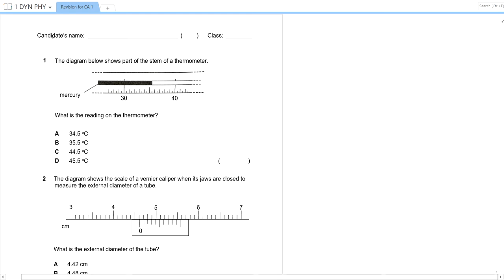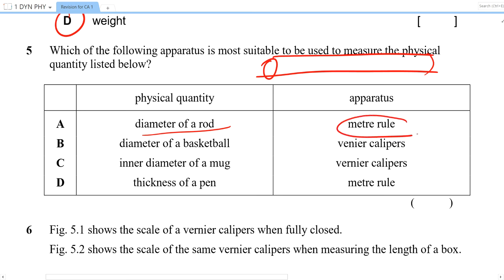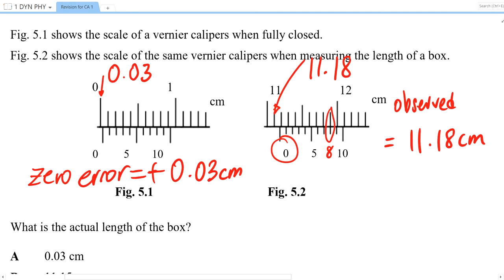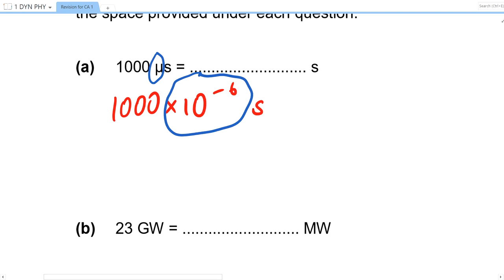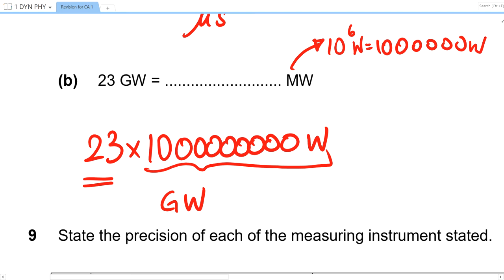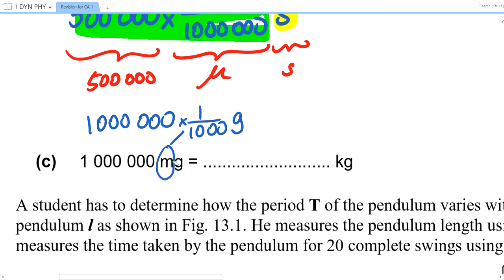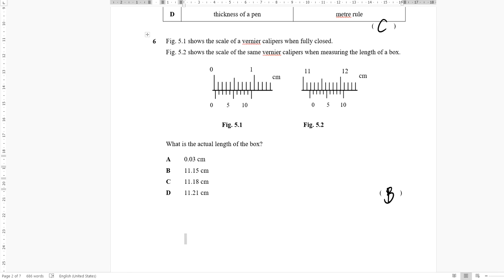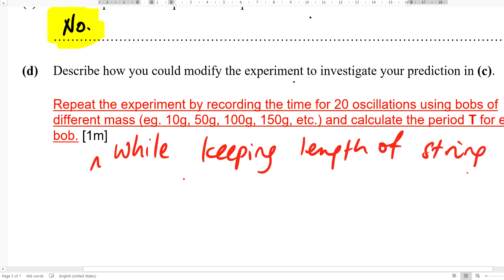Complied Questions for LSS Phy (Ch 1)